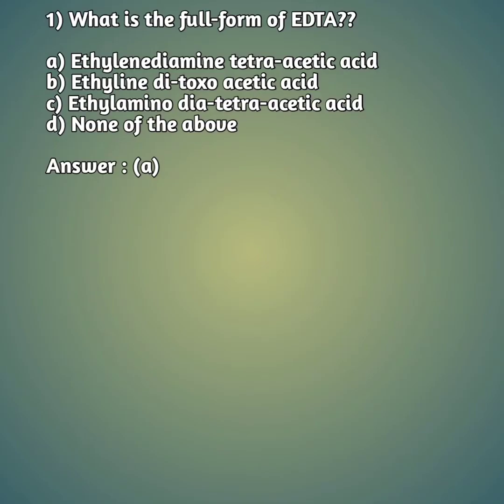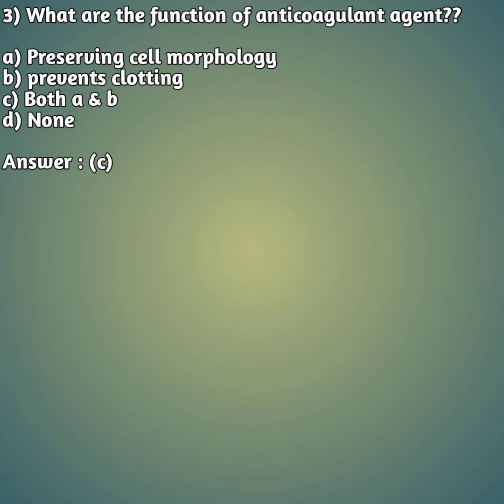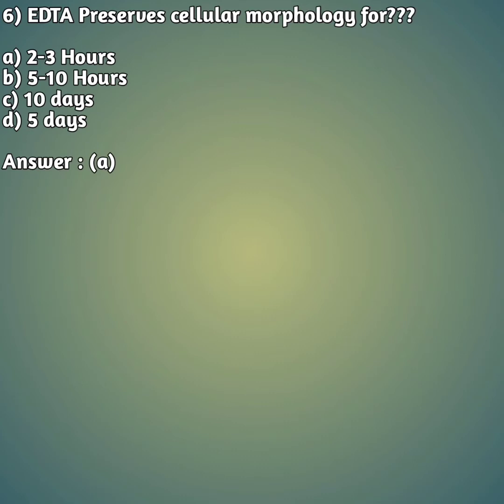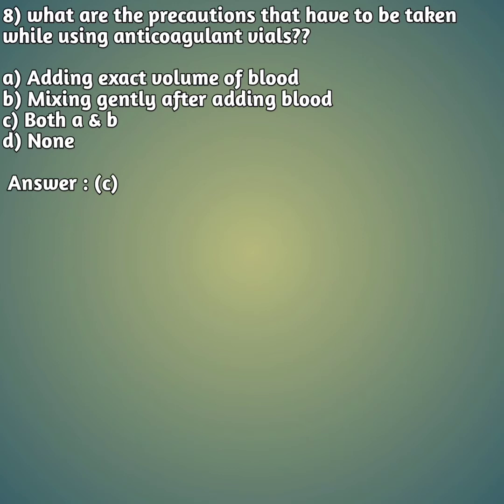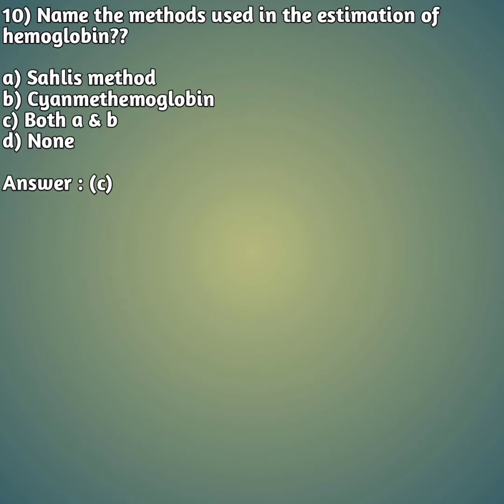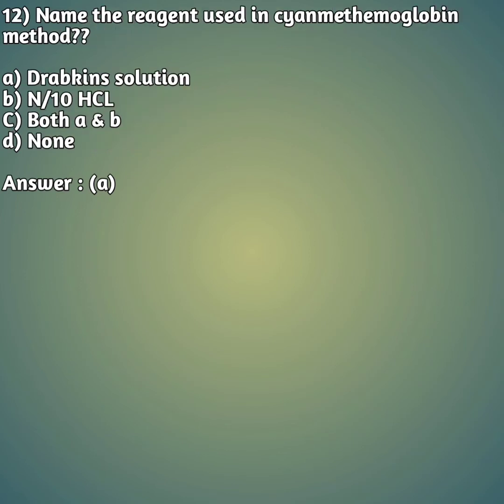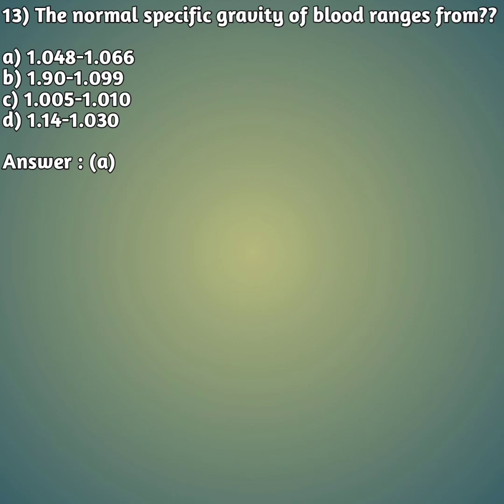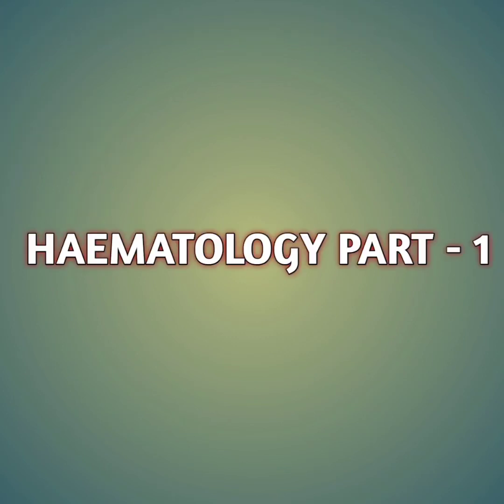HAEMATOLOGY MCQS PART - 1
PRACTICE HAEMATOLOGY MCQS PART - 1